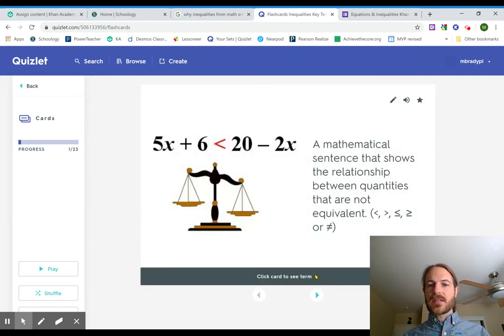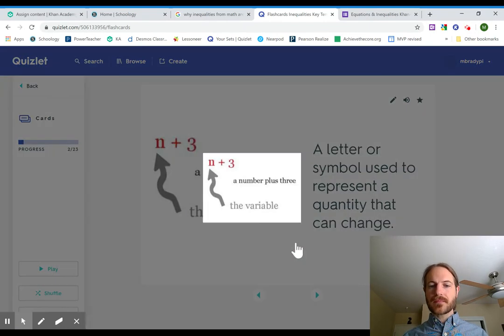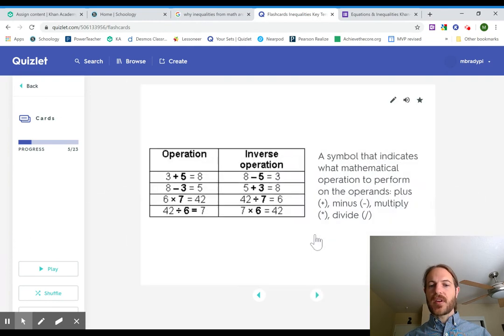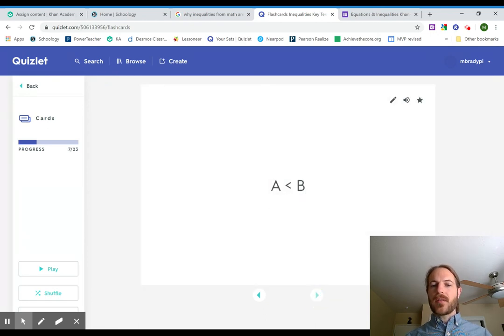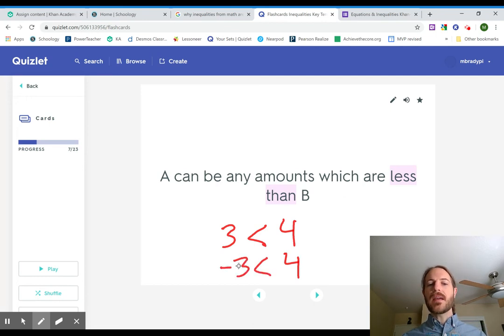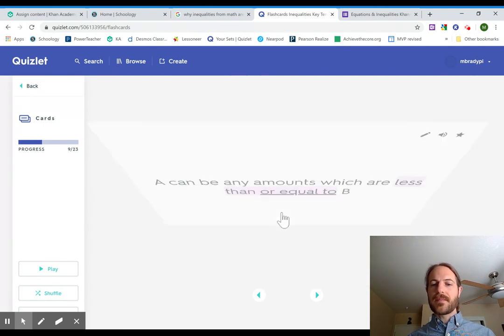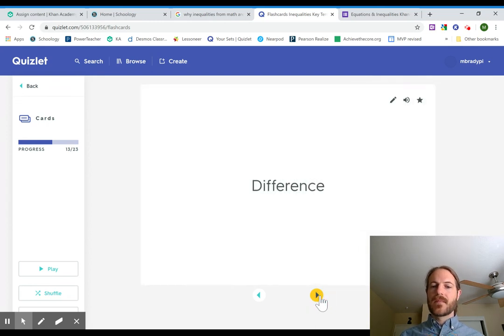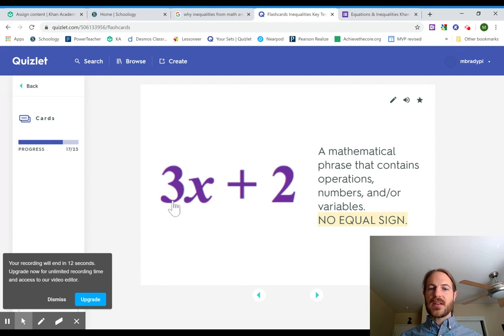Inequality Key Terms: May 4, 2020 9:26 AM